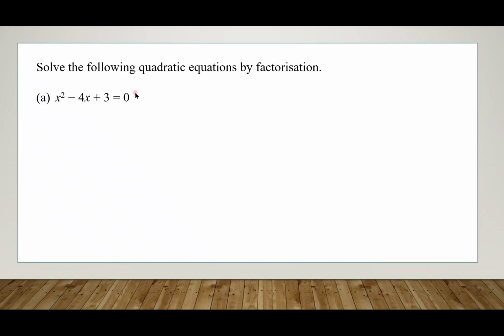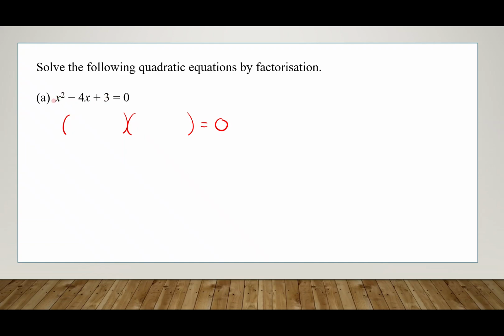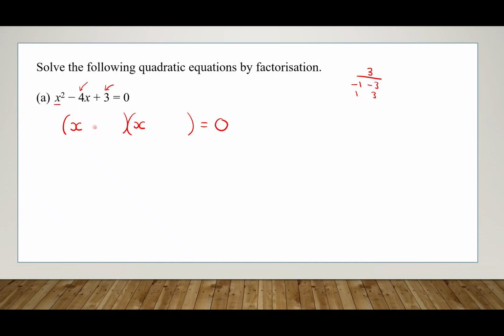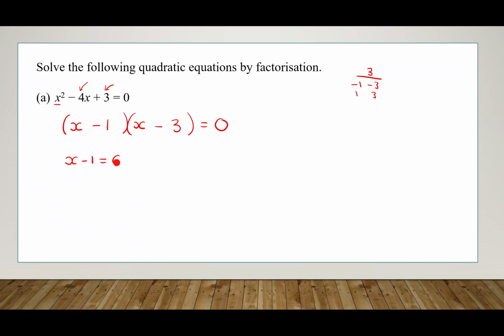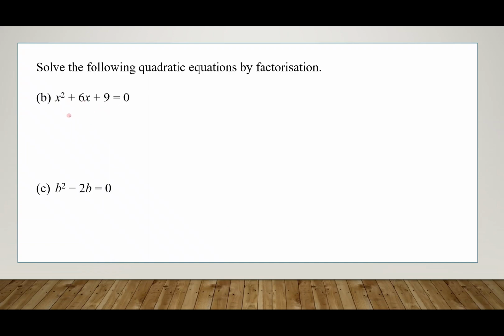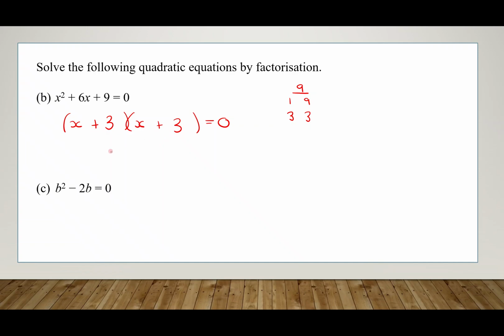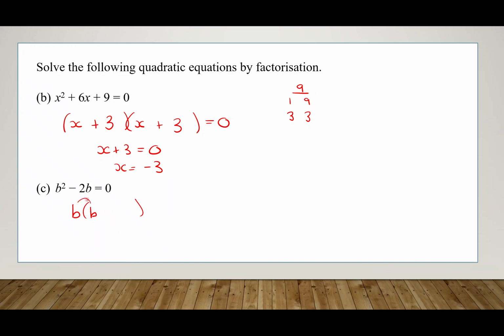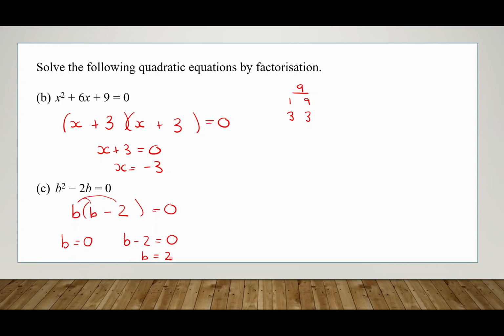Solving quadratics by factorising